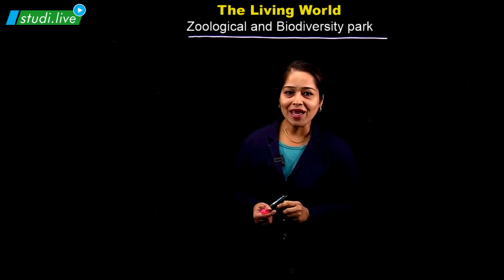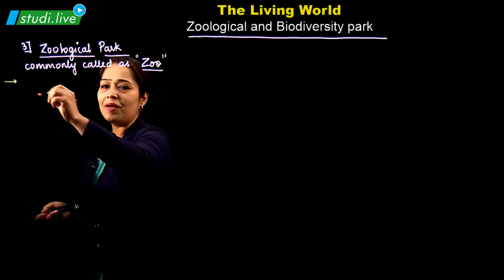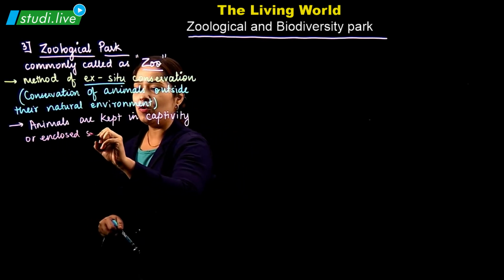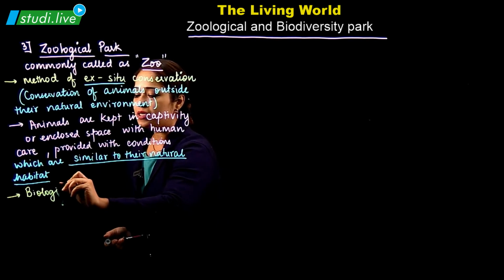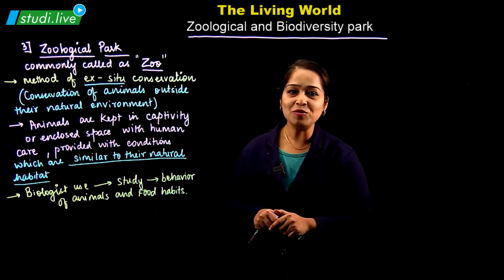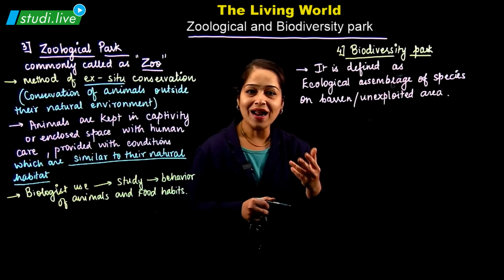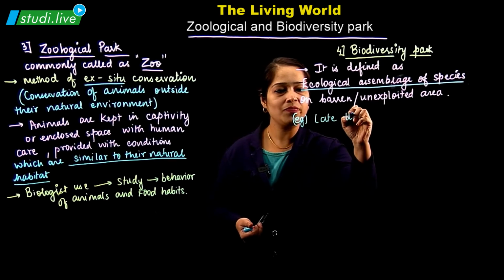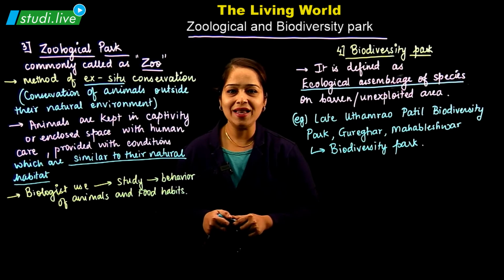THE LIVING WORLD || Zoological and Biodiversity park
Class 12 Biology || Enhancement in food production || Lecture - 2 || Maharashtra Board

👉 SWOT Analysis
👉 Gamified Learning
📢Sounds Amazing?